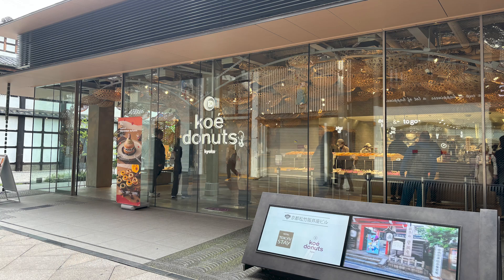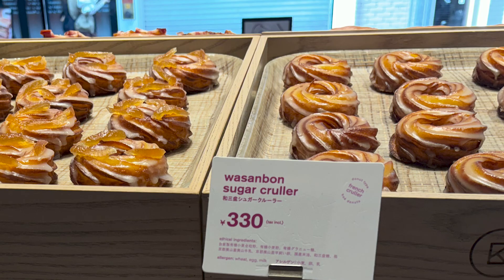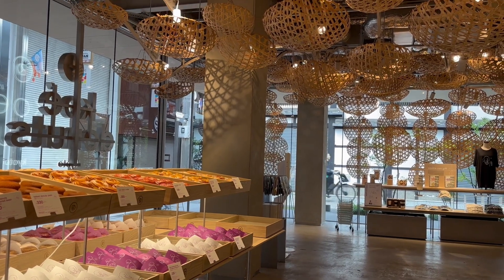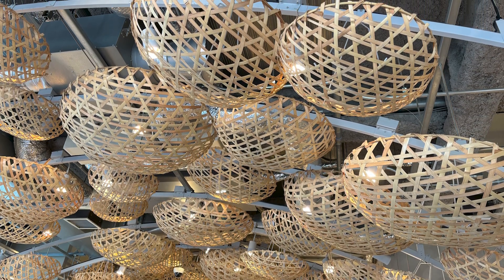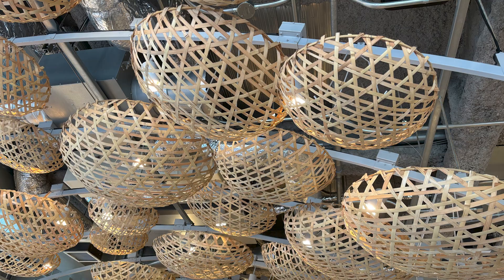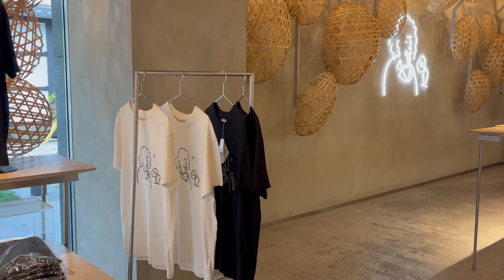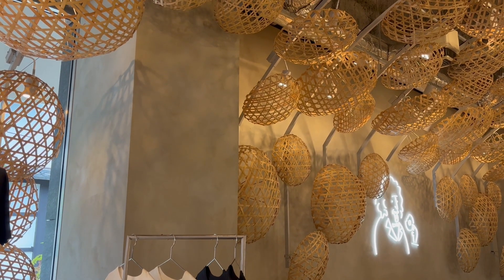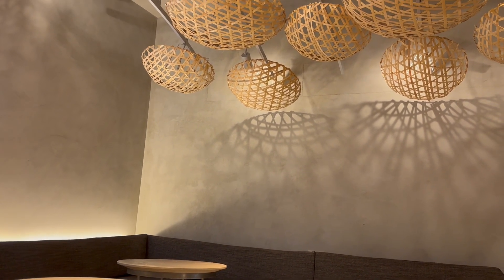Koe Donuts in Kyoto - interior design by Kengo Kuma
The first Koe Donuts store opened in Kyoto in 2019. Architect Kengo Kuma was in charge of interior design.